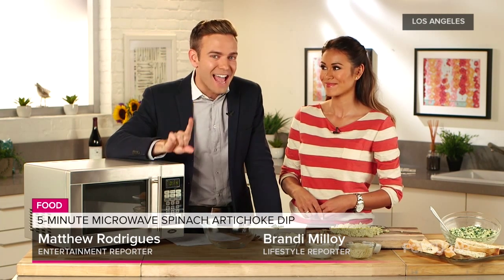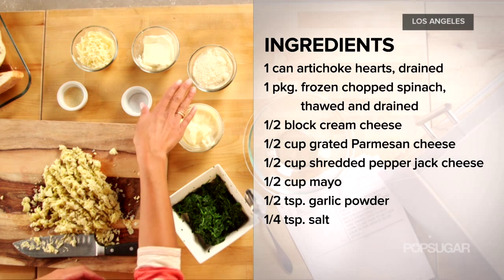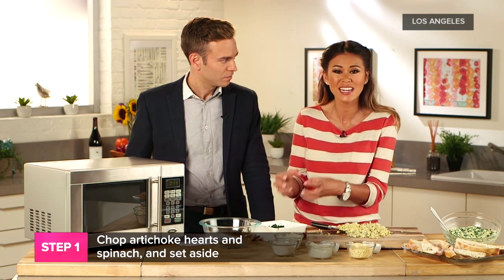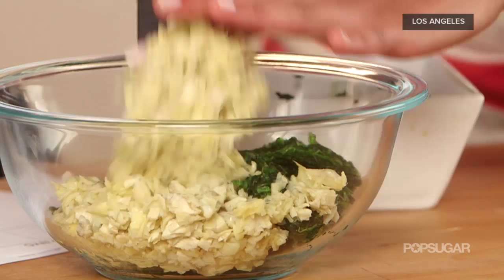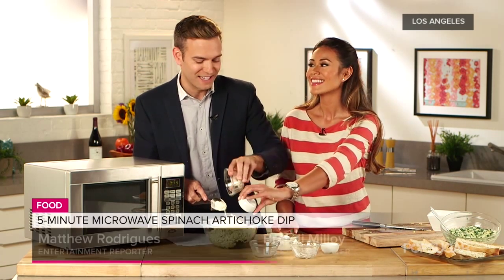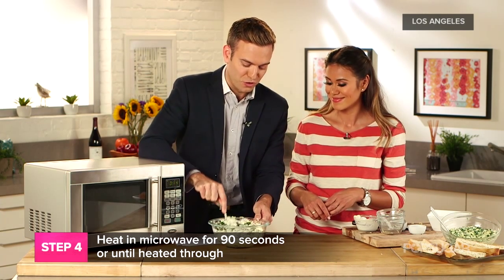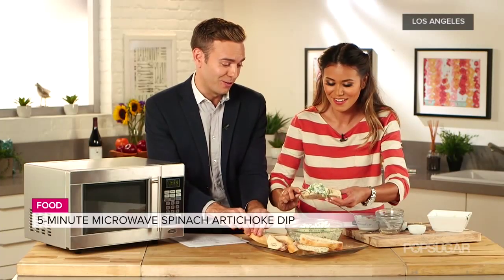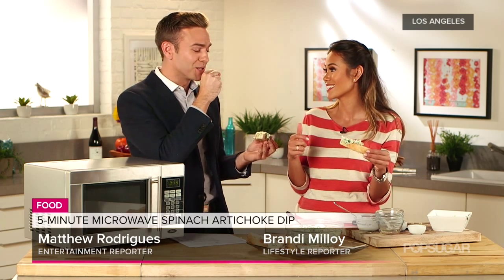The Easiest Spinach Artichoke Dip Recipe Ever | Easy Appetizers | Food How To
What dish is gooey, cheesy, a guaranteed favorite amongst friends, and comes together in a mere five minutes? No, this isn't a trick question - we're, of course, speaking of this genius microwaveable spinach and artichoke dip! Watch the video to see just how easy it is to make, and to learn what secret ingredient gives it a punch of flavor, then get the mindbogglingly fast recipe.